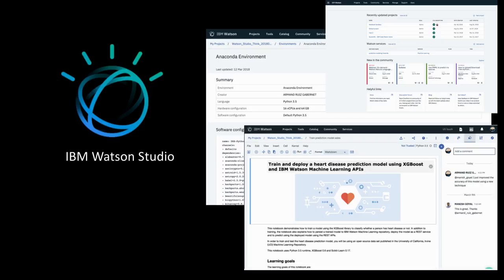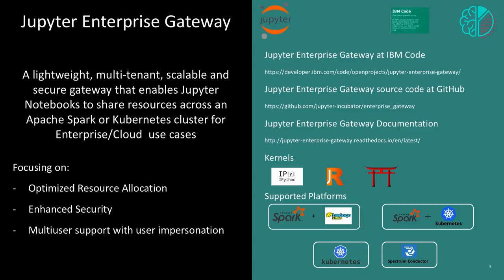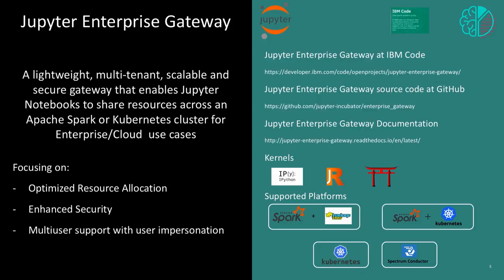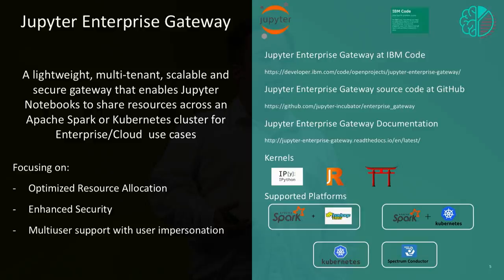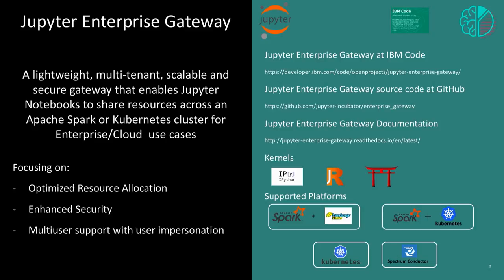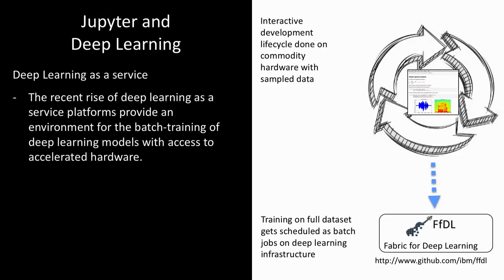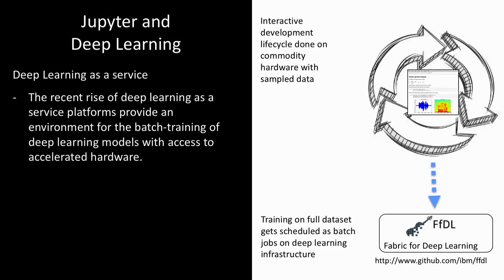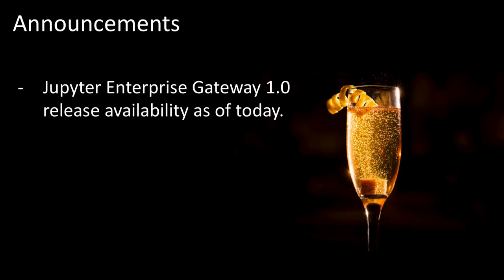Jupyter in the Enterprise - Luciano Resende (IBM Watson)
IBM has leveraged the Jupyter stack in many of its products to offer industry-leading and business-critical services to its clients. Luciano Resende explores some of the open source initiatives that IBM is leading in the Jupyter ecosystem to address enterprise requirements in the community.